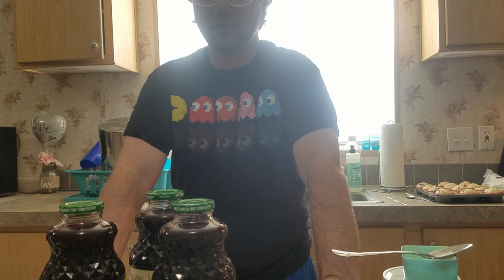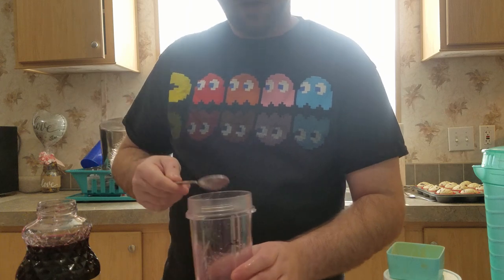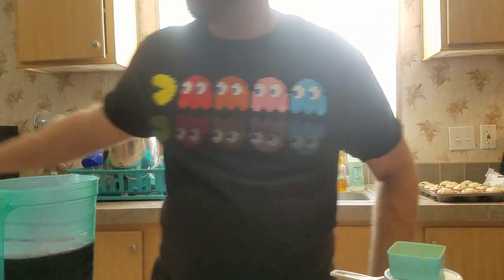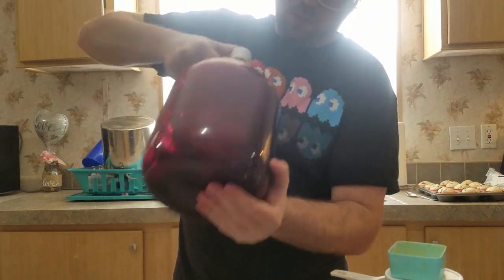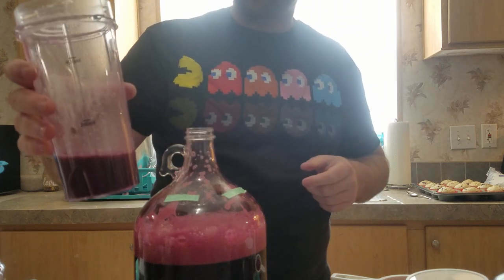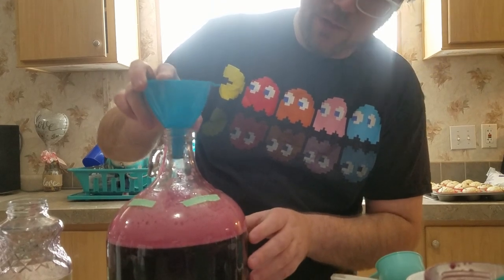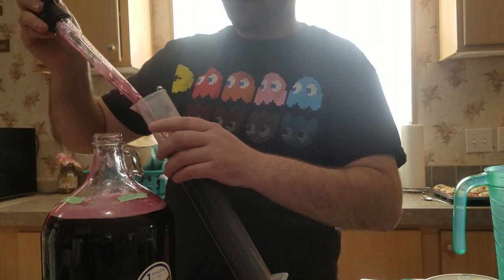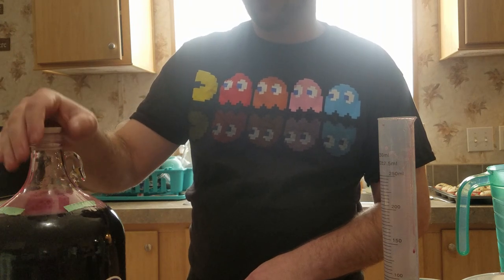Brewing a Beginner Red Wine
Today we brew an easy Red Wine with only a few ingredients. What better way to counteract the Lock Down Blues than with a semi-sweet Red!

Recipe:
96 Fl. Oz (3 Liters) Organic Concord Grape Juice (Any red/purple grape juice or blend will work)
1.5 Cups Granulated Sugar
2.5 grams Go-Ferm (not necessary, but helpful)
and some high-quality H2O to one Gallon (3.8 Liters) of total volume

Helpful links:
Calculator for nutrition:
Reddit links: (Make sure to read the wikis for the subbreddits)

Drop a comment or a rating below so I know what you liked or need to improve on